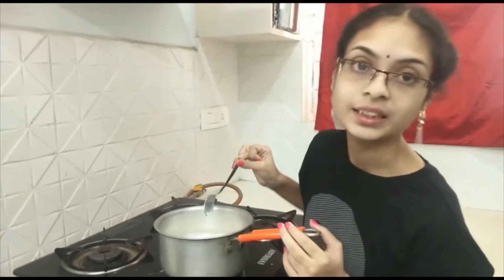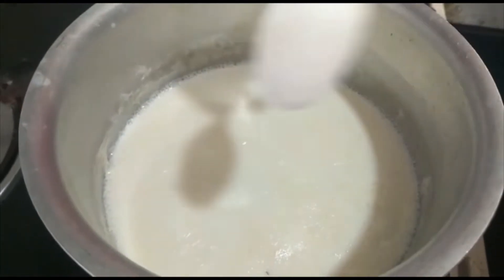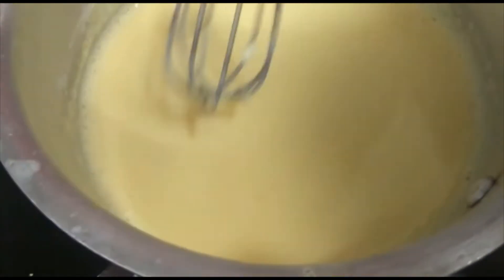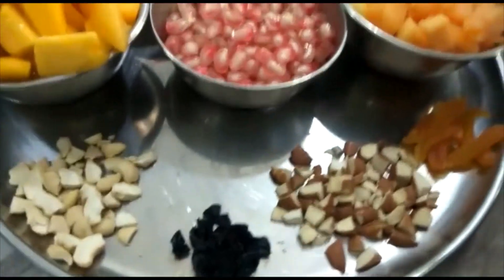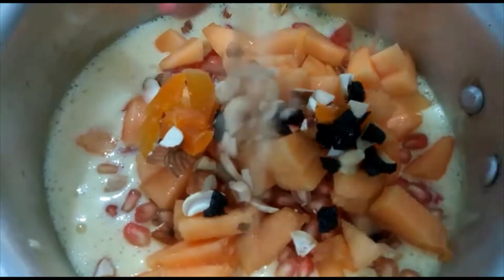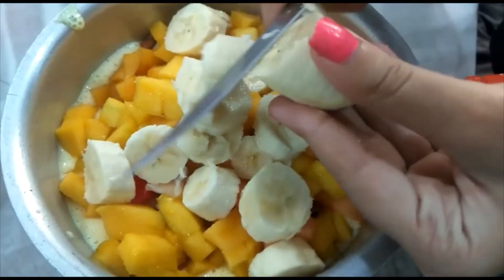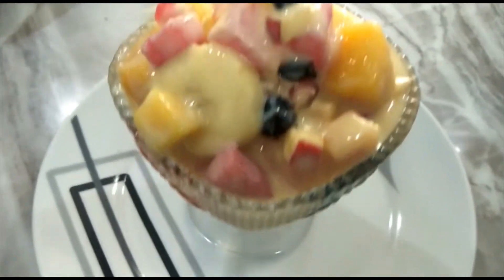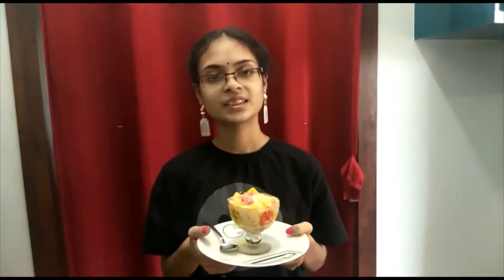పిల్లలకు ఇష్టమైనట్టు ఆరోగ్యకరమైన పండ్లు ఈ విధంగా తినిపించండి .(Kids favorite recipe with fruits)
నమస్కారమండి,  అమ్మమ్మ తో నేను చానల్ కి స్వాగతం.  పిల్లలకు ఇష్టమైనట్టు ఆరోగ్యకరమైన పండ్లు ఈ విధంగా తినిపించండి .(Kids  favorite recipe with fruits)
 మీకు కనకా మా వీడియోలు నచ్చినట్టు అయితే మా చానల్ ని సబ్క్రైబ్ చేయండి.  మమ్మల్ని ప్రోత్సహింస్తున్నందుకు మీఅందరికీ మా ధన్యవాధములు.